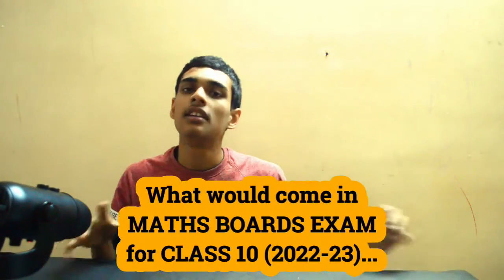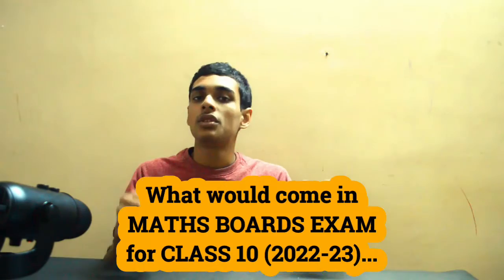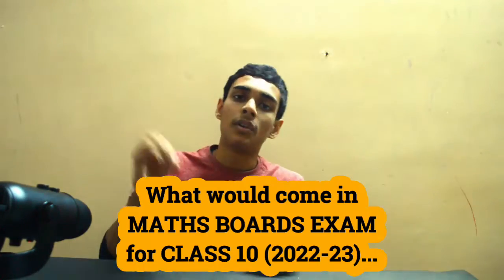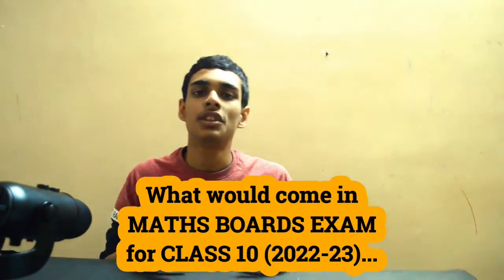CBSE MATHS BOARDS EXAM mei YAHI AAYENGE!!! study smarter not harder. student hacks. exam tips.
Probably the title looked like a clickbait but still... hope this was worth it.
I know that the video quality has become sh*t. Actually I didn't notice after filming my second video and just turned the camera on back to back.
I'm sorry for that ;P

WATCH TILL THE END FOR THE BLOOPERS :)

Anyways, in this video, whatever I'm saying is after getting through Oswaal, Arihant and other books SQPs. I am amazing at recognizing patterns and hence, I said that these are the only things that would come in Maths exam.

I hope it was worth it.
Anyways, practice chapter Triangle and Quadratic Equations. And one irrationality proof would surely come, that's guaranteed. And do learn the limited formulas available in our book. try going through RS or RD instead of just NCERT.
That's all :)

TIMESTAMPS:
00:00  starting part
00:35 Maths is not hard... RELATABLE!
01:18   MCQs started.
02:05    2Marks questions revealed
02:47   3 Marks SURE SHOT Questions!
04:00  5 Marks most probable questions!
04:42   Dirtyness unleashed!
05:08    4 marks questions
05:33   IMP PARTS !!!
06:40   on top or inside?
06:53  RS or RD?
07:55  Bloopers  RS Aggar *al.

In case there was any kind of faults in the video, please comment it out. I'll take it open-mindedly. It's for helping me improve.

Sharing my existence & contributing my knowledge, wisdom & things... to make YOUR life easier & fun... that's my motto :)

That's pretty much about me. If you are reading this so much till now...

**UNIMP**

TAGS: CBSE MATHS BOARDS EXAM mei YAHI AAYENGE!!!  STUDY SMARTER NOT HARDER . Personal development related videos. Videos for students. Student hacks. Student tips & tricks. study motivation. study iq. study smart. study smarter not harder. study smart percentage. study smarter tips. study smart tips. study smart tips and tricks.  cbse date sheet  2023. cbse question paper. cbse question pattern 2023.